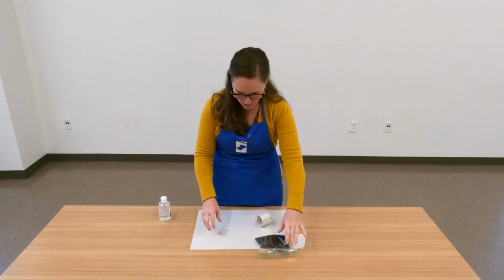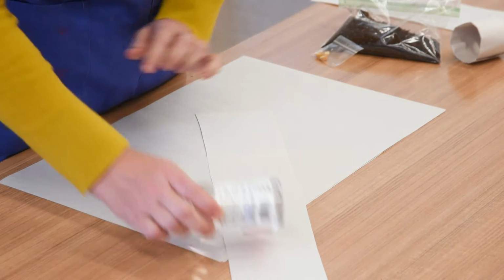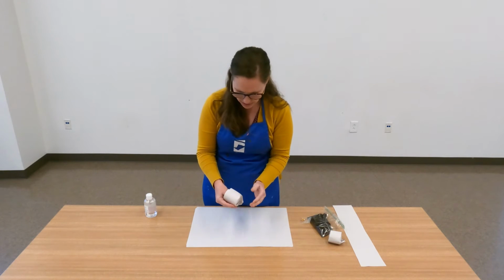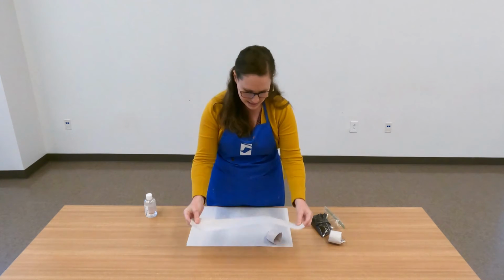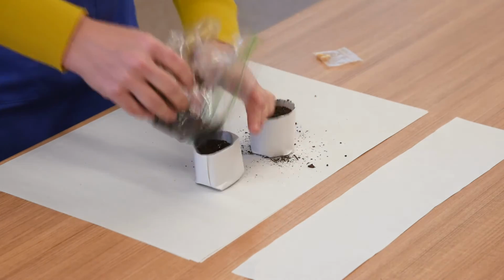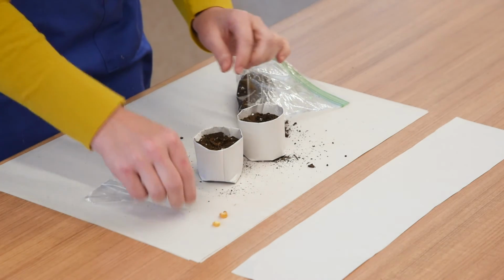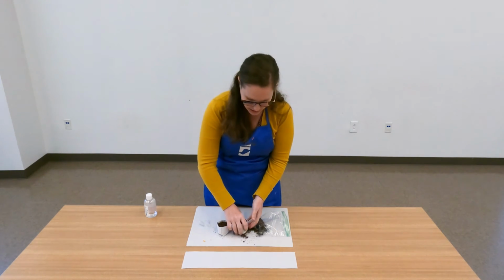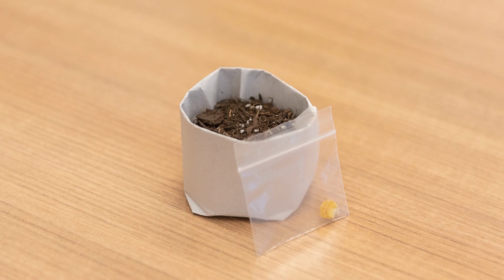Family Day at Home - Growing Corn with the Corn Clubs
Grow your own corn, just like the children’s agricultural clubs of the early 1900’s. Participants will plant corn seeds and learn about the Boy’s Corn Clubs in South Carolina.